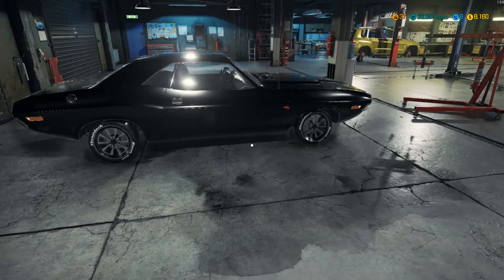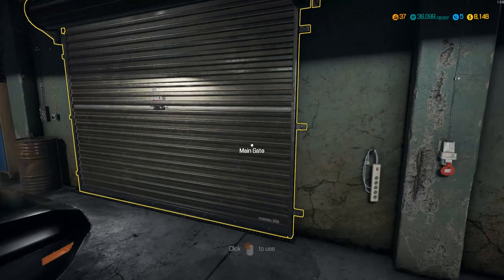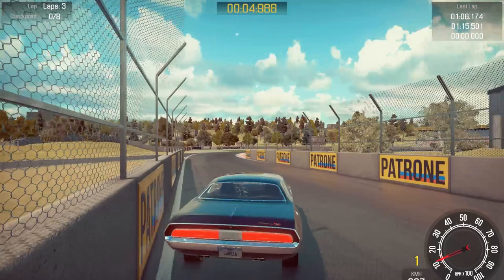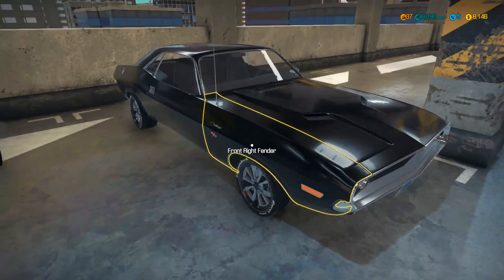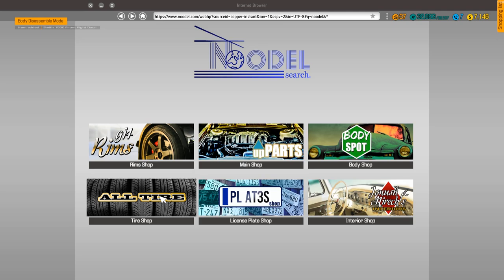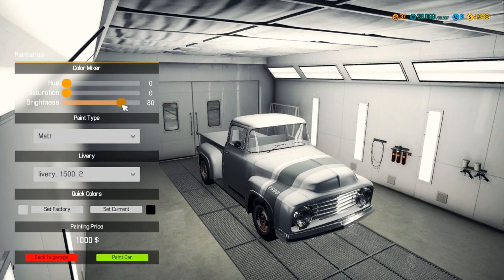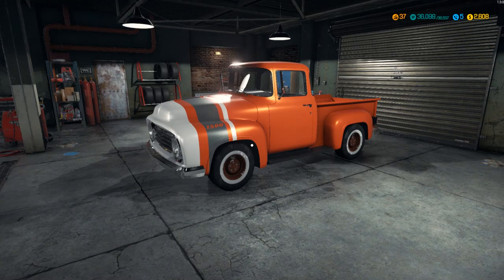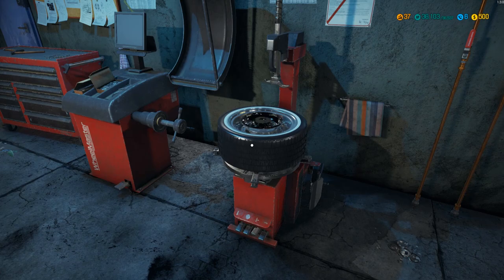STARTING ON THE SMITH | Car Mechanic Simulator 2018 (HD)